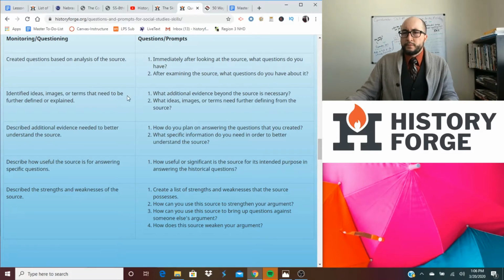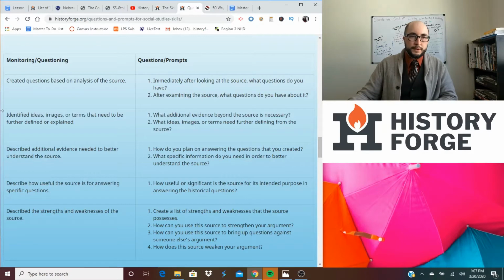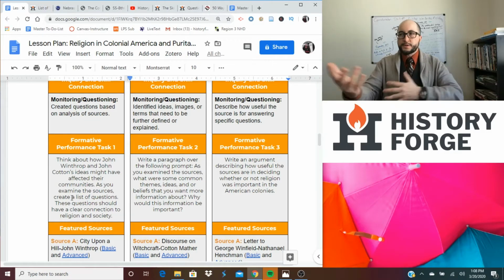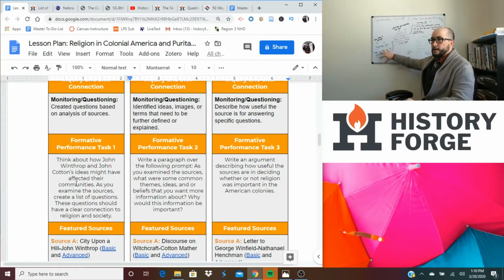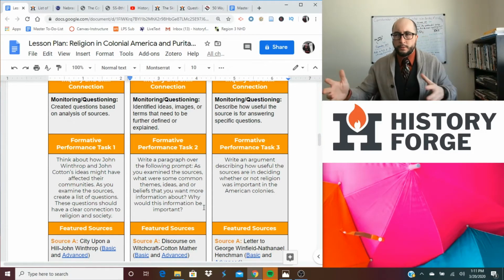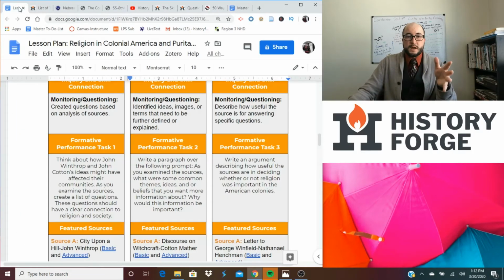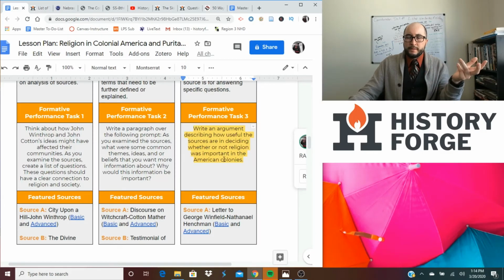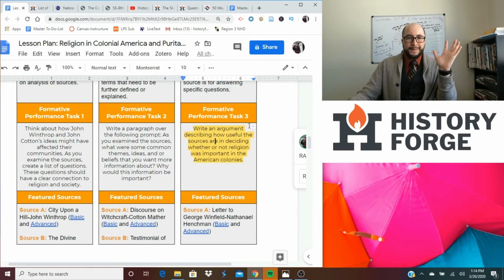Lesson Plan Scaffolding Historical Thinking Assessments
This lesson plan about colonial religion focuses on how to create inquiry assessments that scaffold up to mastery of a historical thinking skill.

History Forge List of U.S. History Topics

History Forge Methods of Inquiry and Skills That Unite the Social Studies